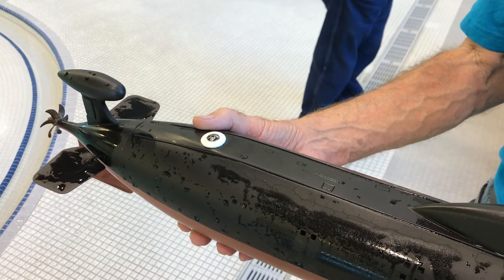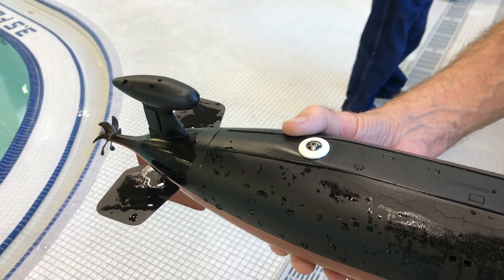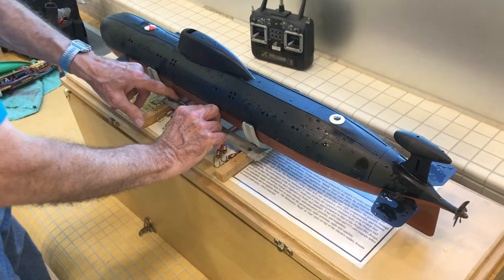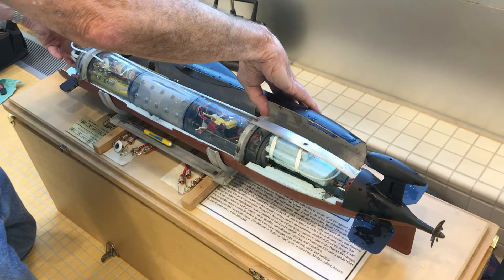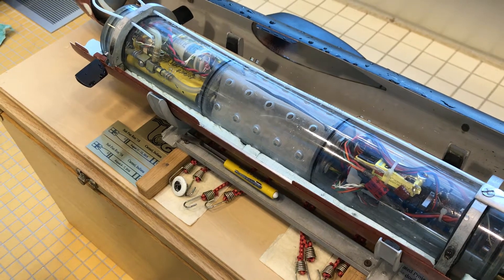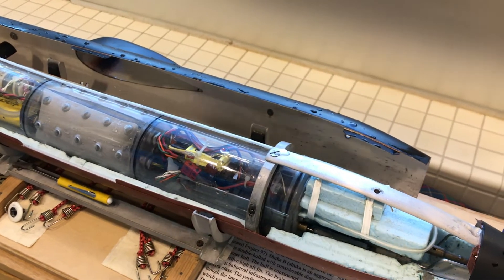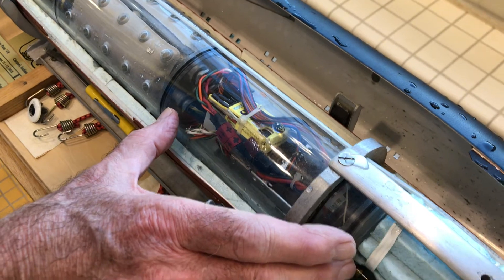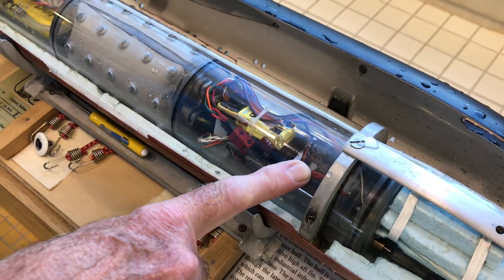How a Dumas Akula RC Russian Submarine operates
Custom made WTC ballast system on a RC Dumas Akula Submarine